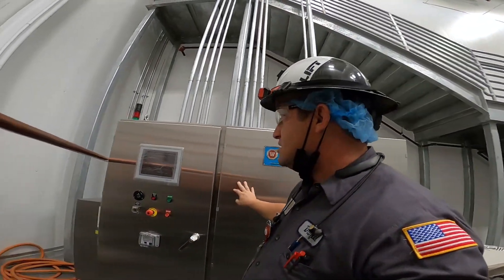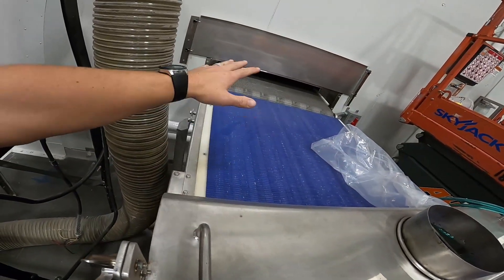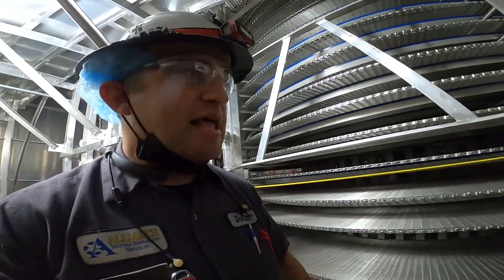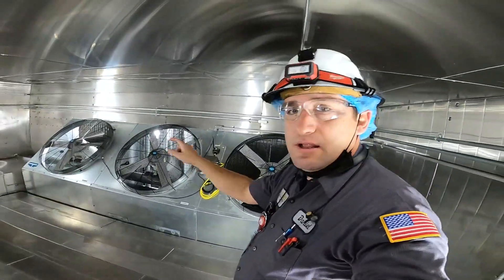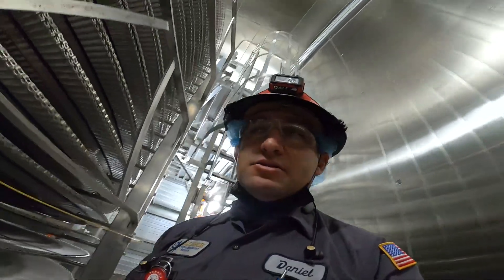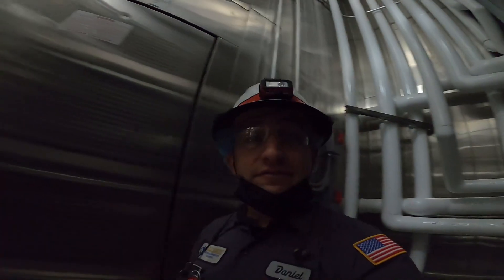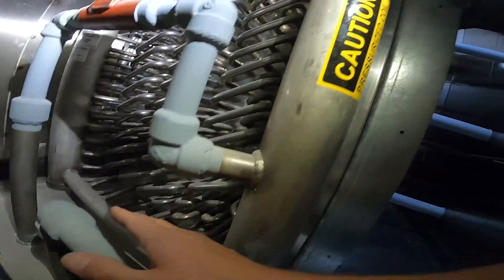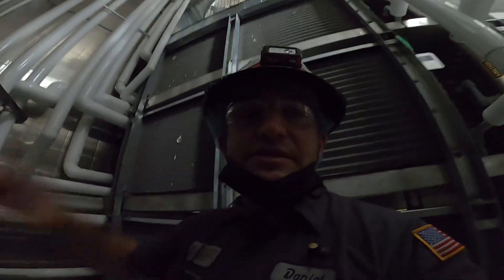IJ White Spiral Freezer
Super Nice IJ White Spiral Freezer Install.